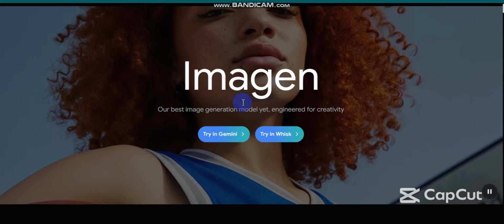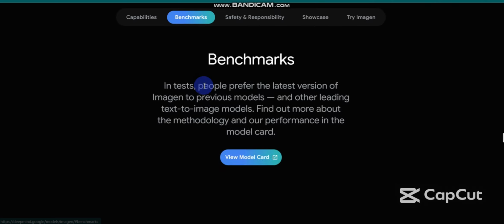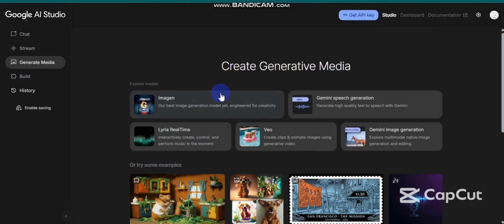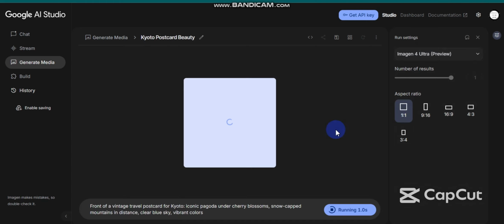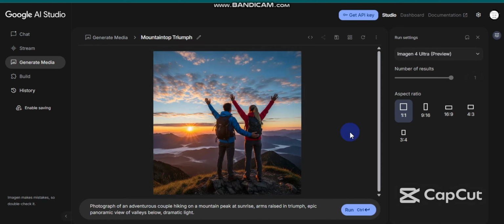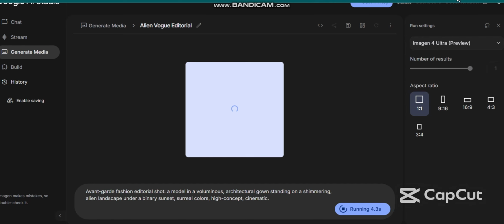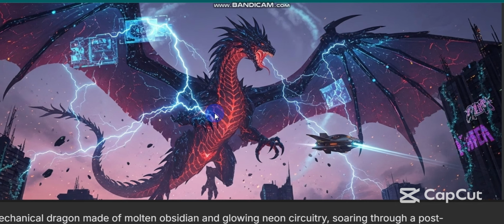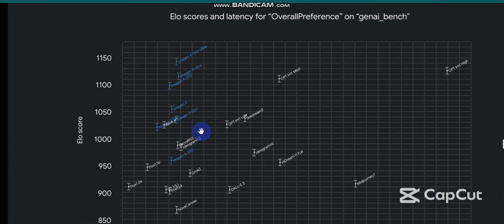The Free AI Image Generator That's Destroying Midjourney's Competition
Free AI Image Generator, Google AI Studio, Imagen 4 Ultra, Midjourney Alternative, Best AI Art Tool 2025
🔥 Google just dropped Imagen 4 Ultra — and yes, it’s FREE!
In this video, I walk you through everything you need to know about using Imagen 4 Ultra inside Google AI Studio.
From prompt-to-image generation, cinematic outputs, and even 1:1 and 16:9 aspect ratio testing, we explore the full power of this insane text-to-image AI tool — no coding required.

🤯 Can it compete with Midjourney? Is this the future of free AI image generation? Let’s find out.
Whether you're an AI artist, content creator, storyteller, or beginner, this tool is going to blow your mind.

💬 Drop your best prompts in the comments!

Watch this video next : ⬇️
I Tested The 3 Most Realistic AI Videos In 2026 — The Results Shocked Me

free AI art generator
text to image AI tool
AI image generator 2025
Google AI free tools
Midjourney alternative
Imagen 4 demo
how to use Google AI Studio
AI art generator free no sign up
best AI image generator
AI tool for content creators
00:00 - Intro: Imagen 4 Ultra is Here!
00:40 - What is Imagen 4 Ultra?
01:10 - Imagen 4 Now in Gemini API & Google AI Studio
01:40 - Opening Google AI Studio (Free Version)
02:10 - First Prompt Test (1:1 Ratio)
03:10 - Second Prompt Test (New Style, Same Ratio)
04:10 - Third Prompt (High Detail Test)
05:10 - 16:9 Ratio Prompt (Cinematic Test)
06:00 - Final Thoughts on Imagen 4 Ultra
06:30 - Outro + Should You Use It?